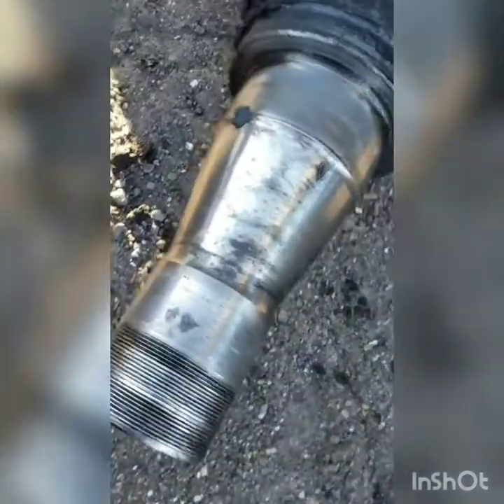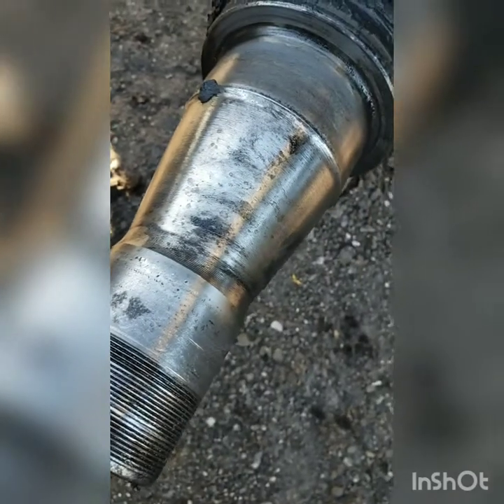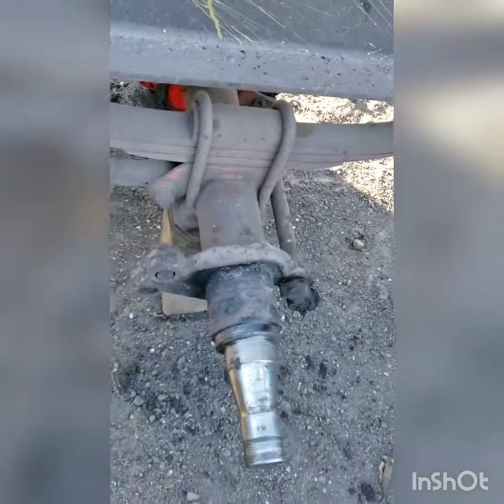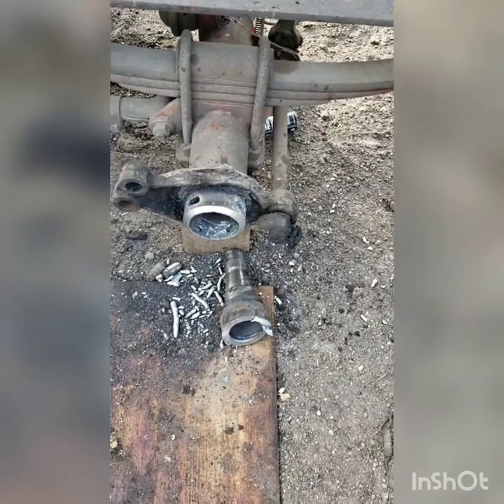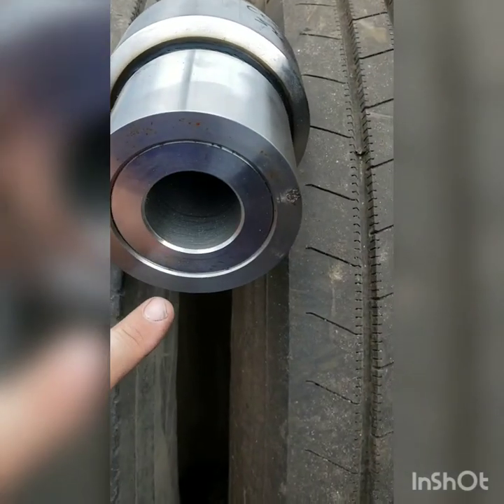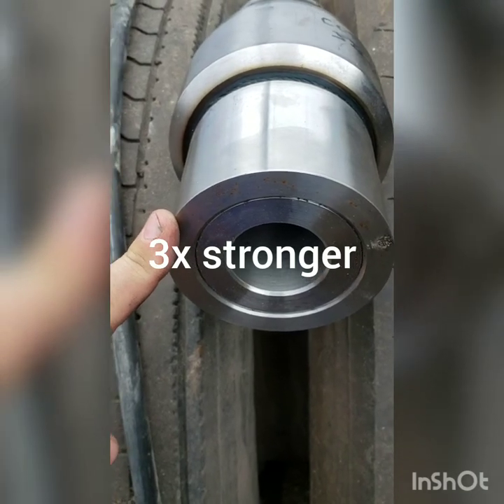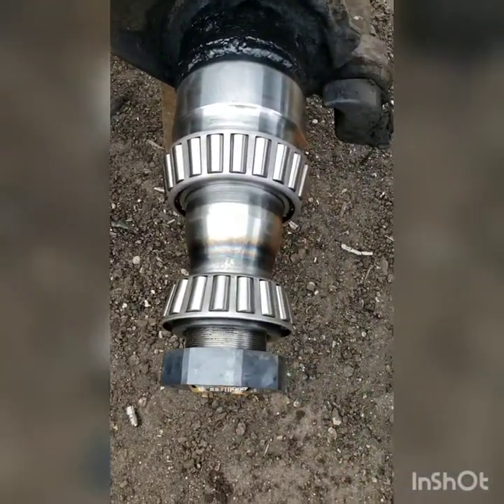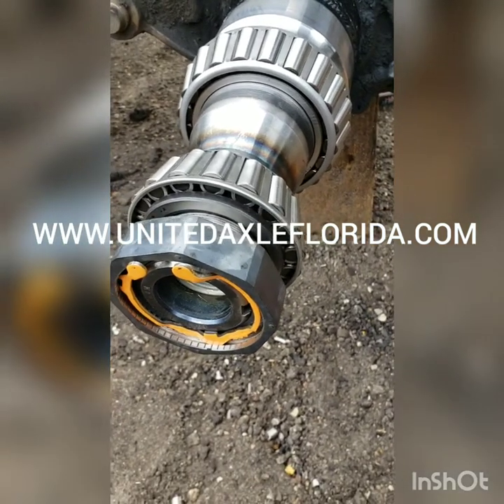Spindle replacement.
Simi trailer spindle replacement.